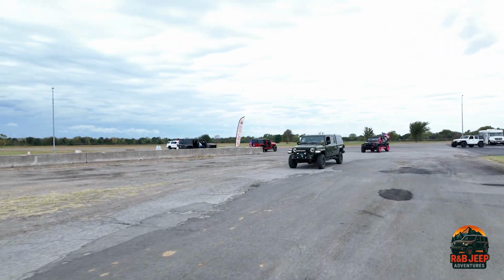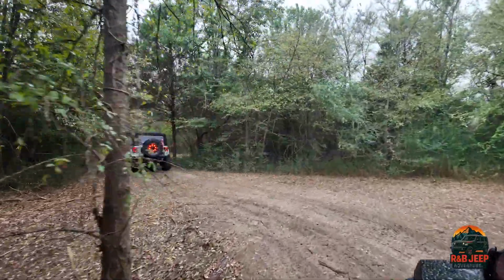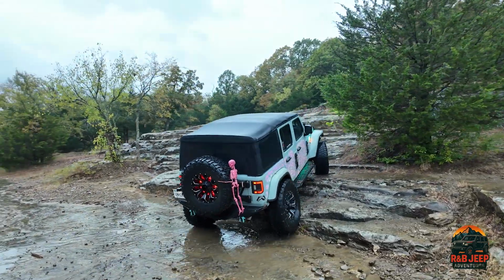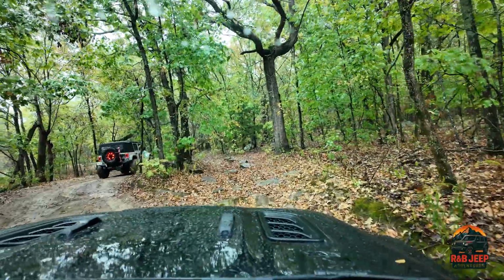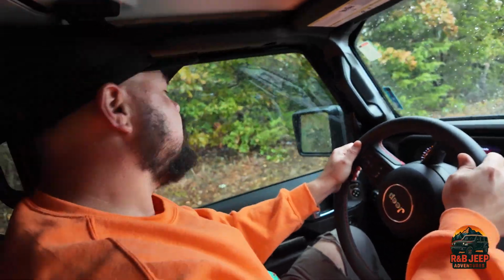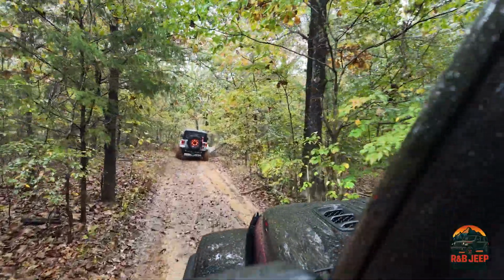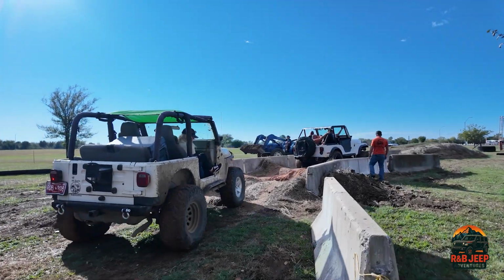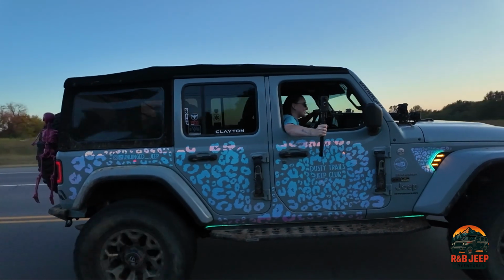Our 1st Okie Jeep Jam Trip!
Join us as we dive into our very first experience at the Okie Jeep Jam: from revving engines and muddy trails to jaw-dropping Jeeps and the electric energy of off-road adventure. Whether you’re a Jeep owner, off-road fan, or just love a good time, this video captures the thrill, the camaraderie, and the unexpected moments that made this event unforgettable.

Epic trail rides and mud challenges at Hatbox Field in Muskogee.
Jeeps of all kinds showcasing gutsy builds and creative lighting.
Family-friendly atmosphere — spectators are welcome and free.
Okie Jeep Jam

If you’re into Jeeps, off-roading, or just a cool weekend event full of engines, laughter, and mud-splattered fun—this is for you. We captured the raw, unscripted moments of “first time” magic: the adrenaline, the surprises, and the joyful chaos that comes when you combine Jeeps + trails + community.